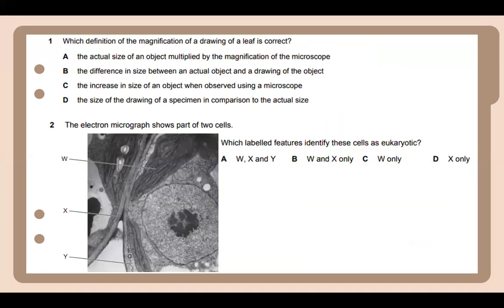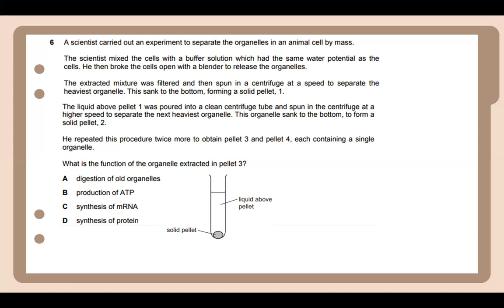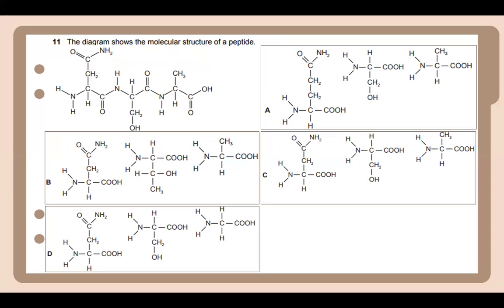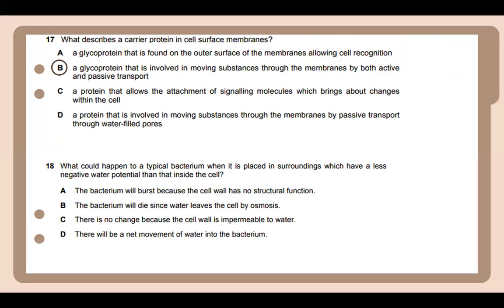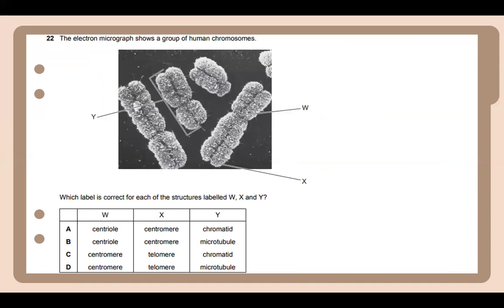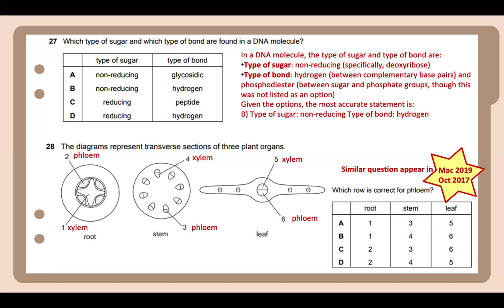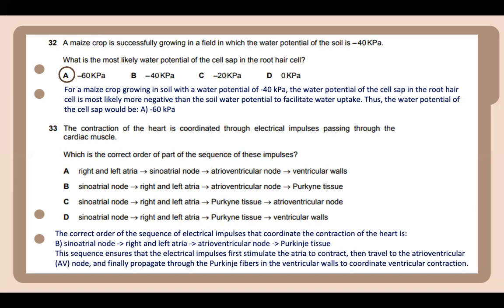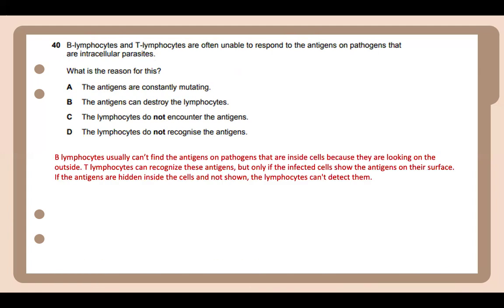AS & A Level Examination Questions Biology May 2017